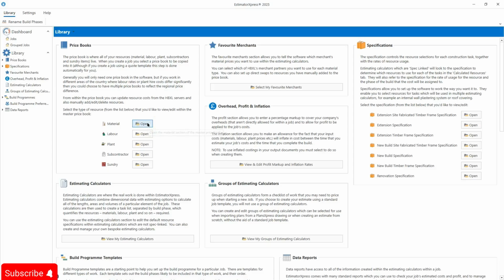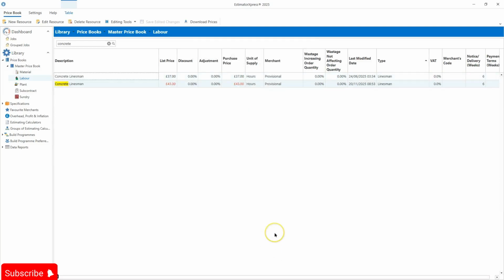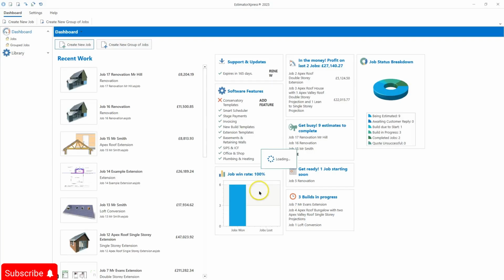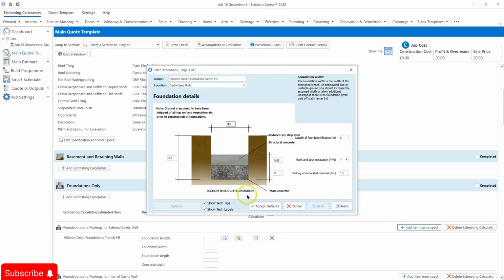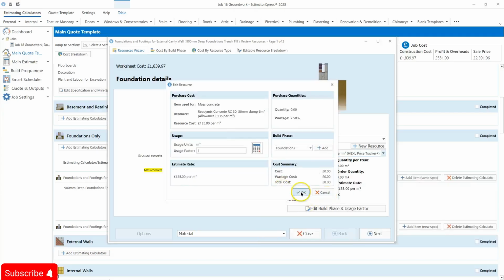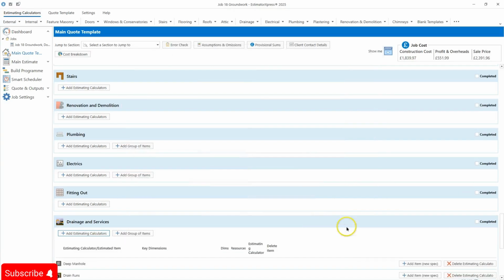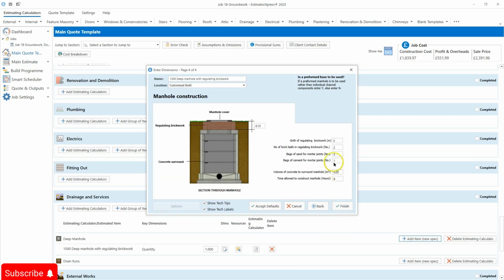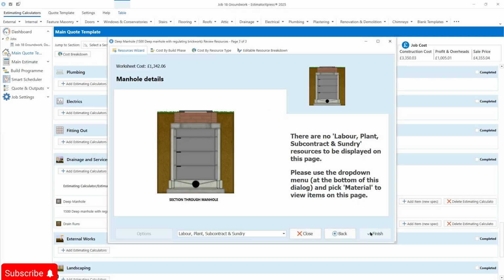How to Estimate Groundworks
Are you ready to streamline your estimating process for groundwork projects? In this informative video, we explore how to effectively use EstimatorXpress to estimate groundworks with precision and ease.

Key takeaways from this video include:
- The importance of updating your materials prices to ensure accurate estimates.
- A step-by-step guide on how to create a new job in EstimatorXpress, focusing on groundwork tasks like foundation footings and cavity walls.
- Tips for using the software's calculators to simplify the estimating process for various groundwork components, including drainage and manholes.

We also highlight how to customize your estimates by adjusting labour and material costs, making it easier for builders like you to produce professional quotes and improve overall project efficiency.

Join us as we demonstrate how EstimatorXpress can revolutionize your estimating workflow, helping you save time, enhance accuracy, and ultimately win more profitable work in your construction projects. Don't miss out on these essential insights that can elevate your estimating game.